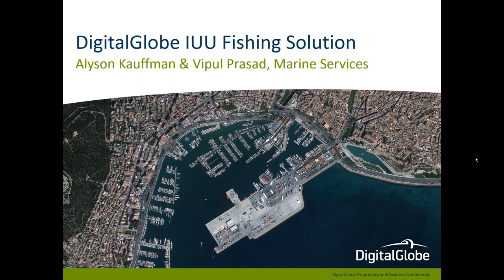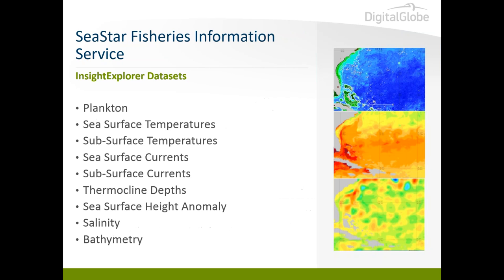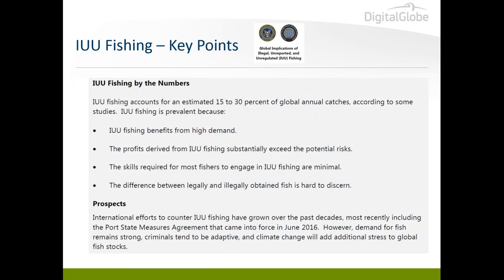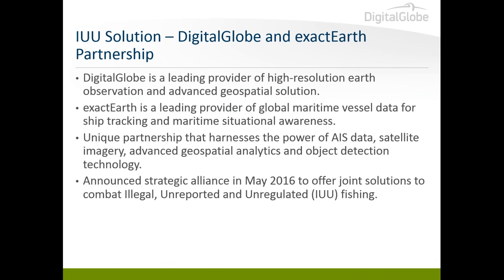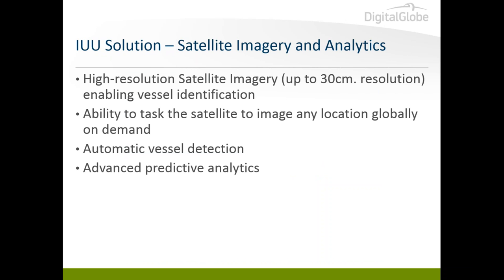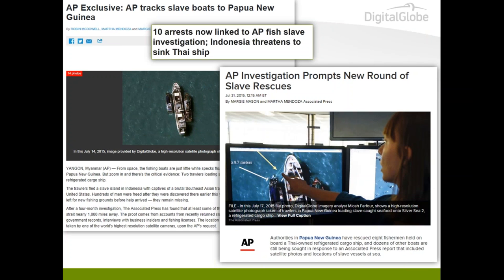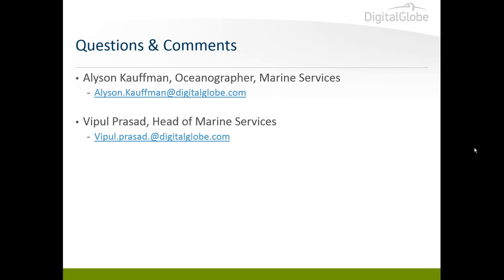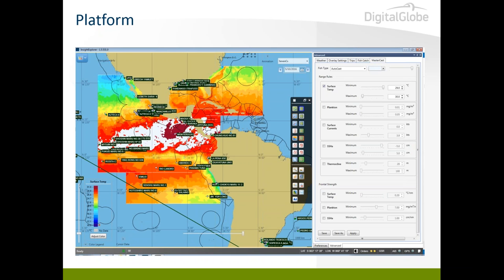Demonstration of DigitalGlobe InsightExplorer Marine Mapping Program & IUU Fishing Applications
This webinar originally aired on 25 October 2016.

The DigitalGlobe InsightExplorer platform is a marine mapping program that allows users to display multiple layers of information and allows for fish catch reporting. In addition to oceanographic data layers such as plankton and sea surface temperatures, users can also display satellite and terrestrial AIS data, as well as vessel positions from VMS. InsightExplorer combines synthetic aperture radar (SAR) and AIS technologies with advanced behavioral analytics to provide users with the most comprehensive viewing method for authorities to monitor and manage all maritime activities within their area of jurisdiction. For IUU fishing detection, DigitalGlobe helps monitoring agencies narrow search areas by providing fishing activity prediction capabilities, vessel behavior detection, zone infringement alerts (for EEZ’s, MPAs, etc.), and high-resolution satellite images of potentially illegal activity. Read about some of DigitalGlobe’s work helping to find slave boats in the South Pacific